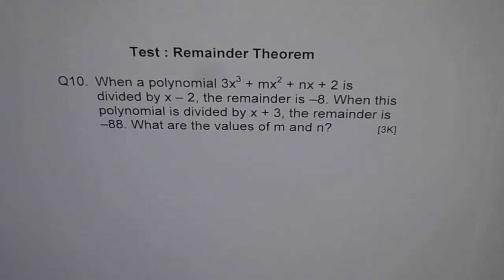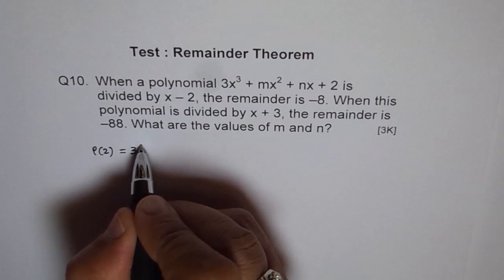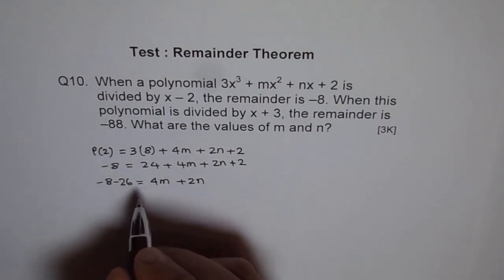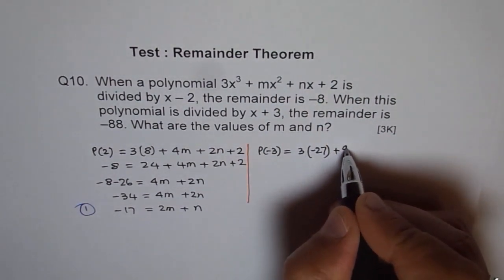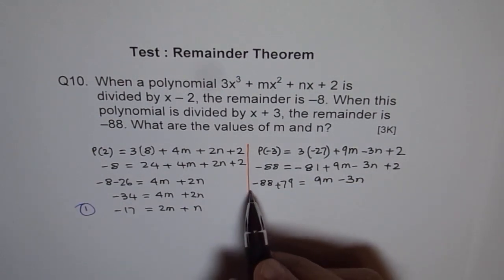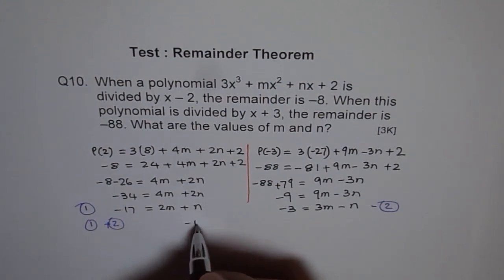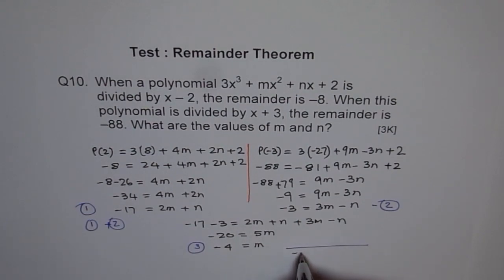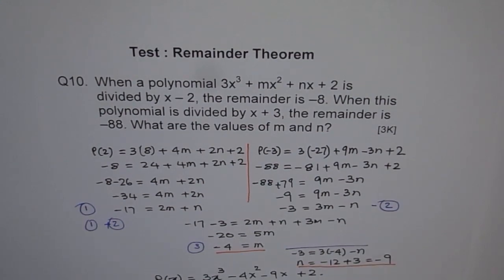Find Coefficients From Given Remainders Using Remainder Theorem Q10